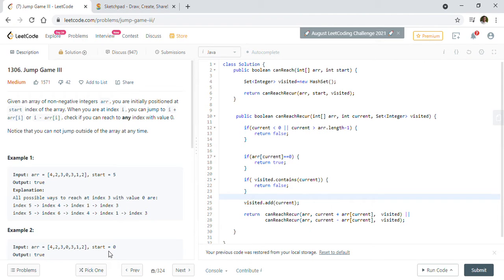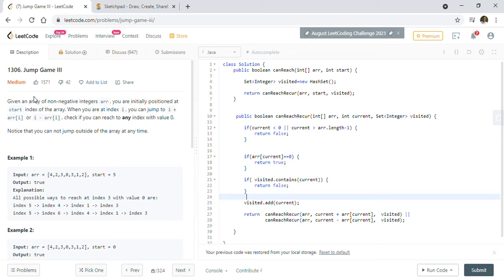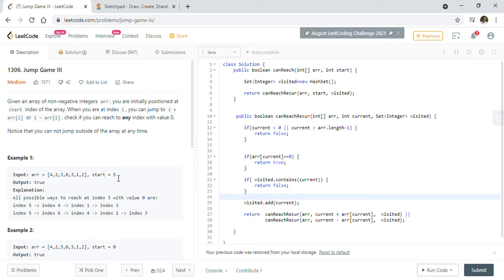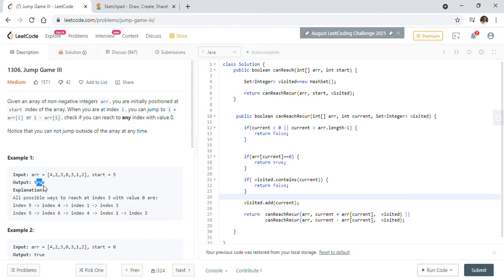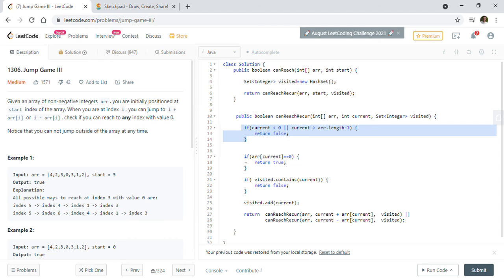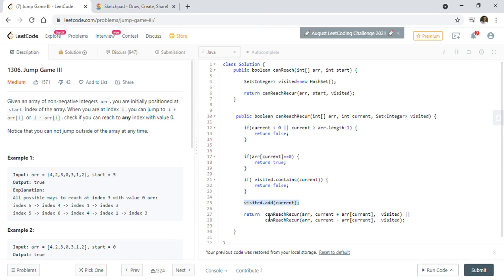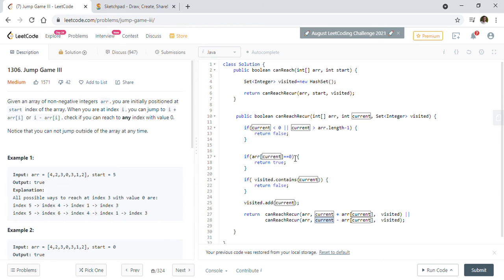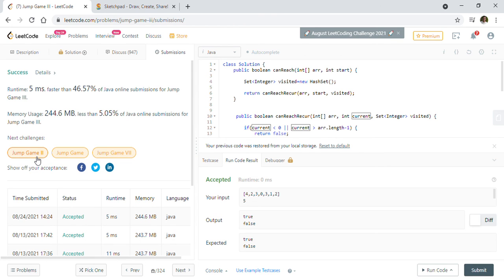1306. Jump Game III - LeetCode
1306. Jump Game III - LeetCode

Using DFS Recursion